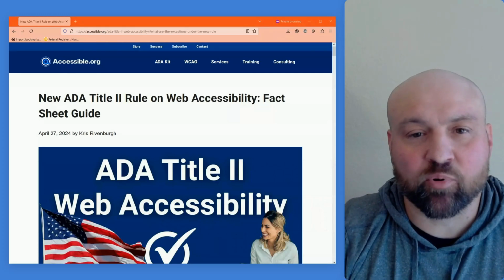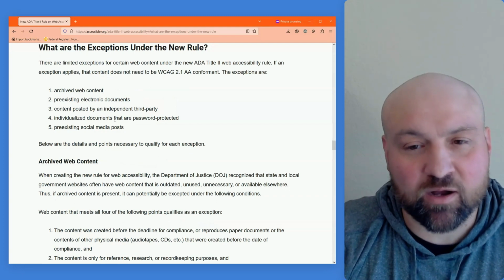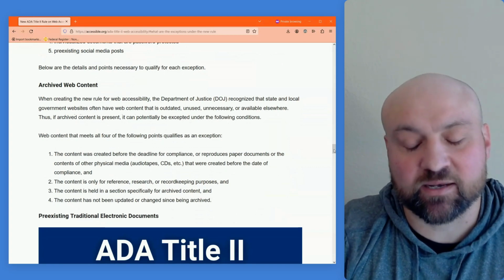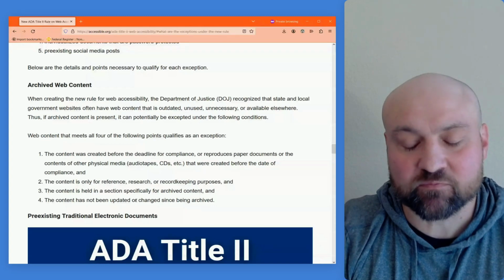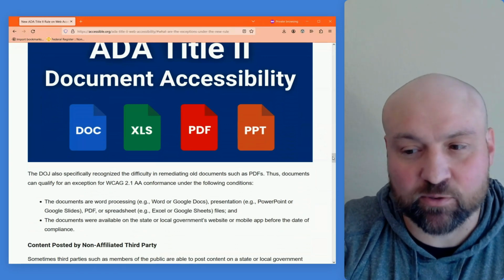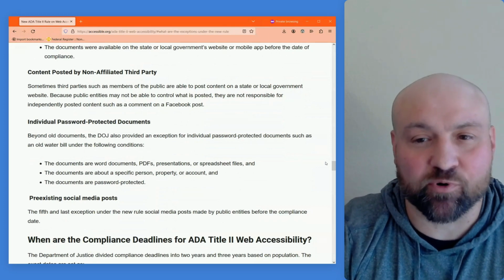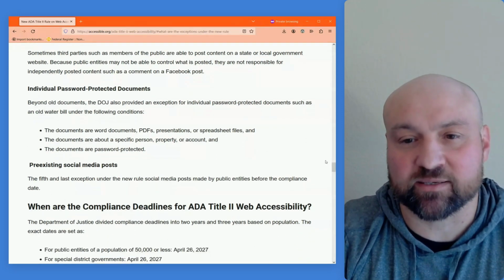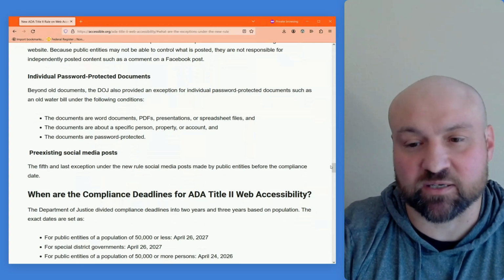Content Exceptions Under New ADA Title II Web Accessibility Rule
There are five very important exceptions for certain content under the ADA Title II Rule for web accessibility. It's not only important to know the exceptions but the details and points necessary to qualify for the exceptions. The five types of content that can be excepted from WCAG 2.1 AA conformance are:

1) archived web content
2) preexisting electronic documents
3) content posted by an independent third-party
4) individualized documents that are password-protected
5) preexisting social media posts